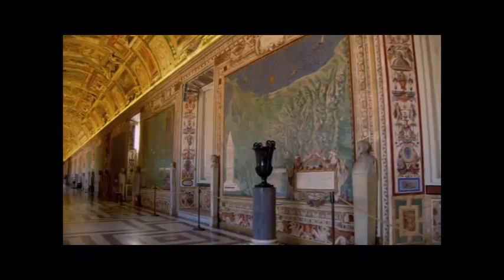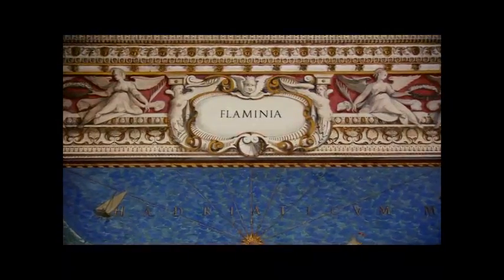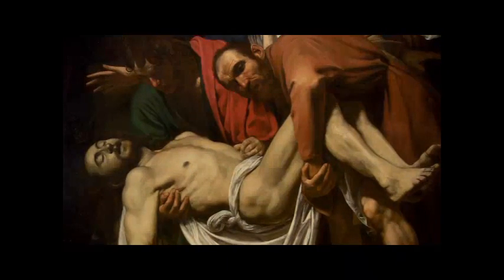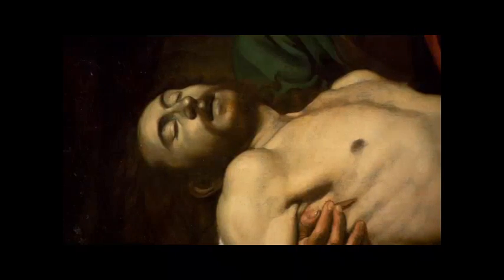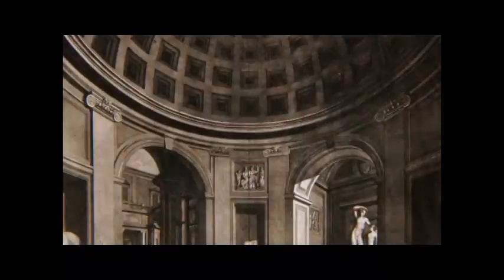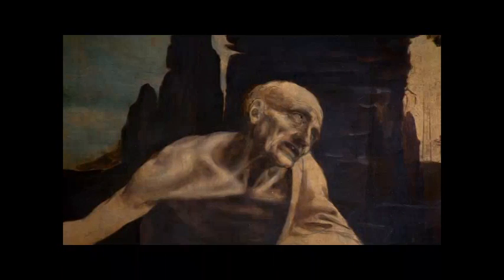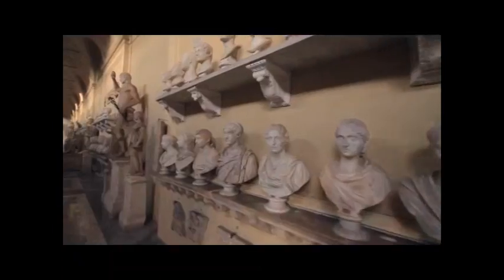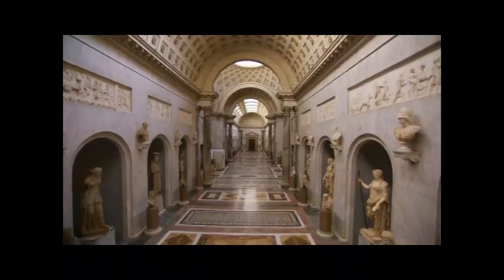[Part 4/6] [DP Consulting] Vatican treasures-Art and Faith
Story and Screenplay by Direction of the Vatican Museums: Prof. Antonio PAOLUCCI
Producer: H.E. Amb. Przemyslaw Jan HAUSER
Project management: Mons. Paolo NICOLINI
Director: Pawel PITERA
General consultant: Arturo MARI
Director of Photography: Janusz TATARKIEWICZ
With the participant of : Guido CORNINI
Consultants for the script: Elizabeth LEV, Sr. Rebecca NAZZARO, Chiara PALAZZINI, Pawel PITERA.